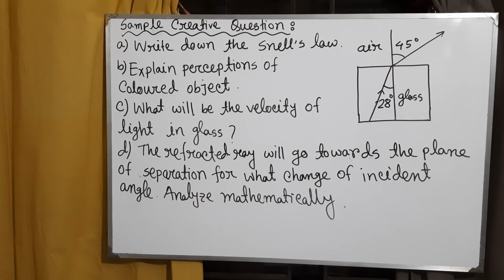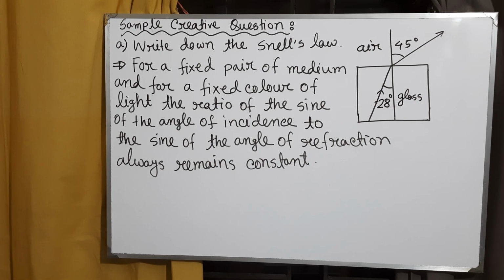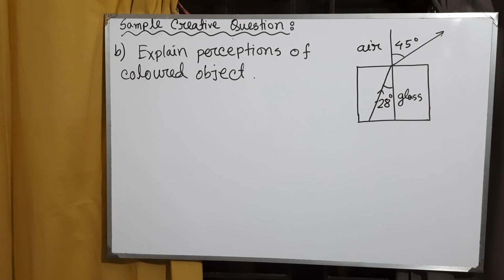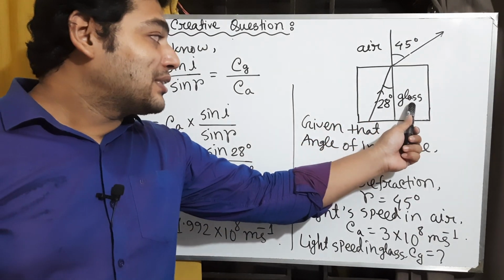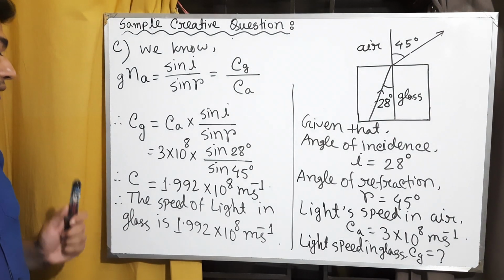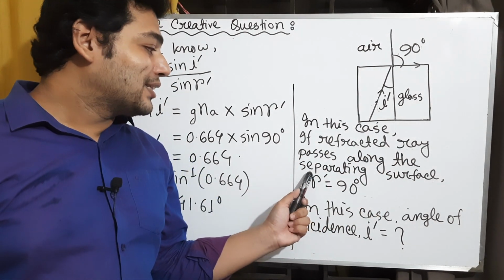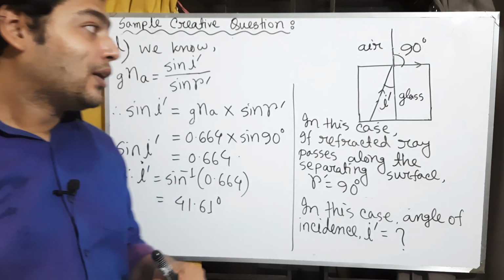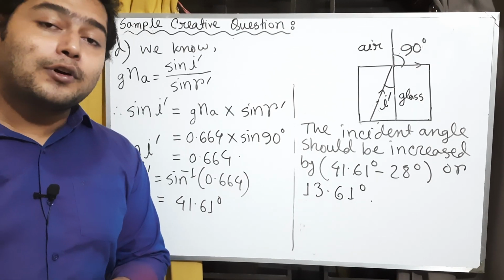Physics Class 9 & 10 (EV) Chapter - 9 [ Refraction of Light ] Lecture - 04